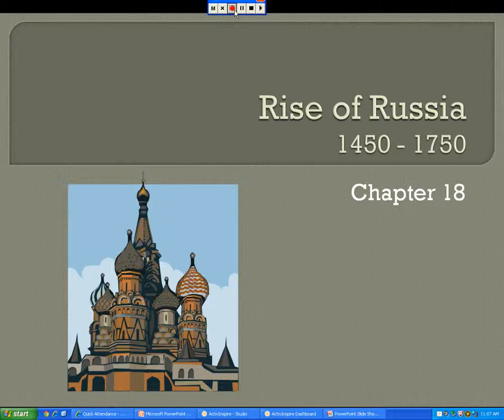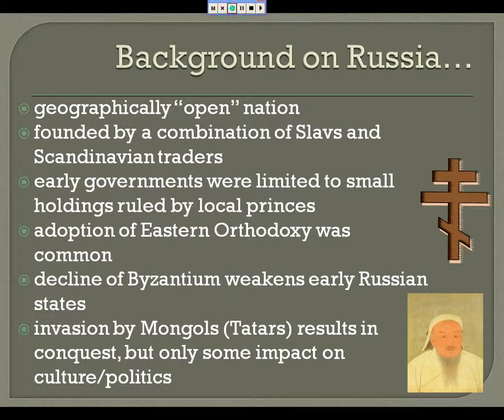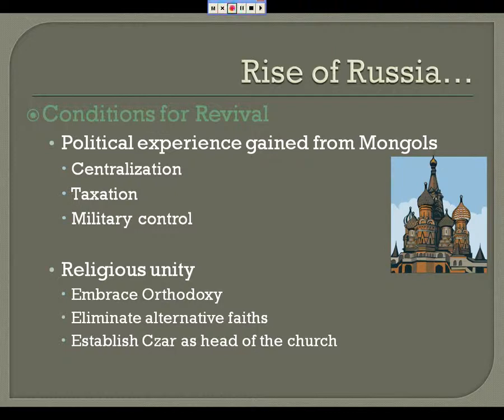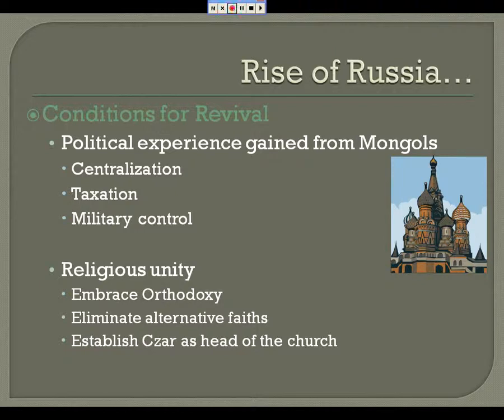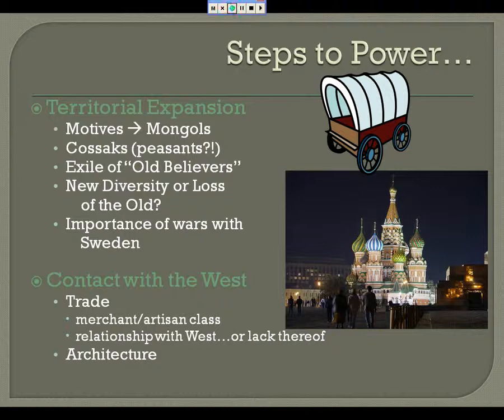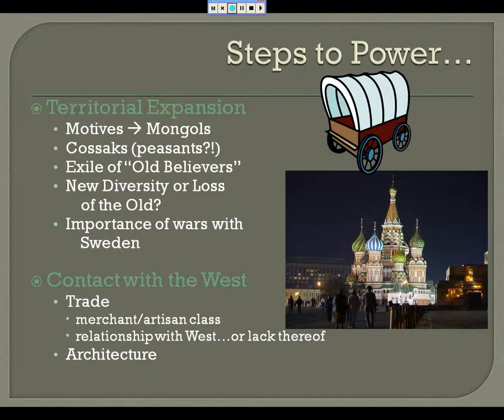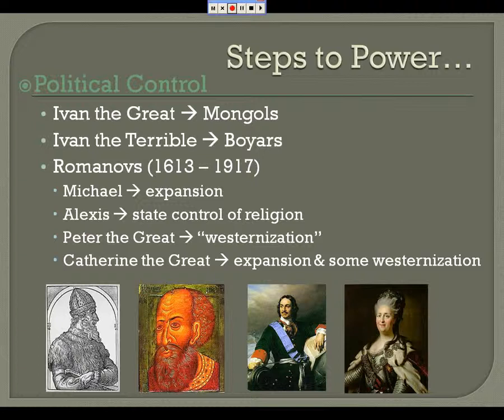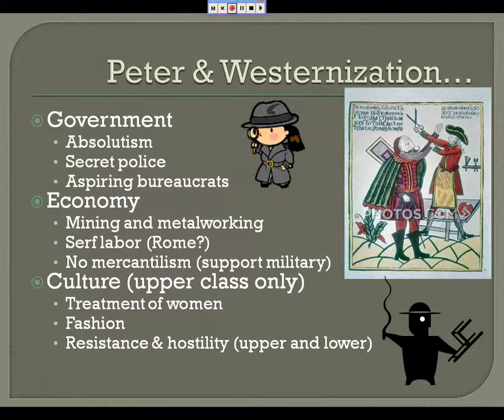Rise of Russia (Ch 18)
A lecture created by Mr Ackerman